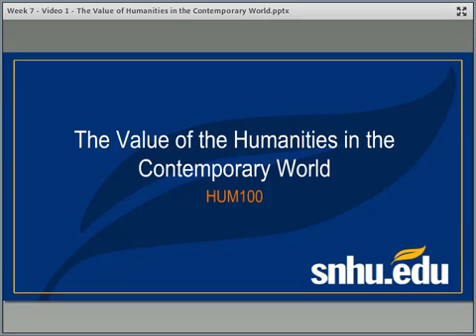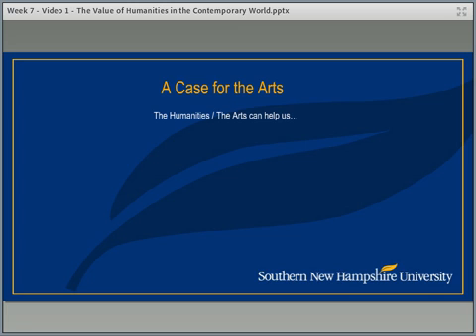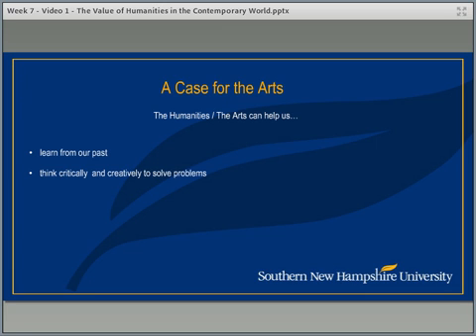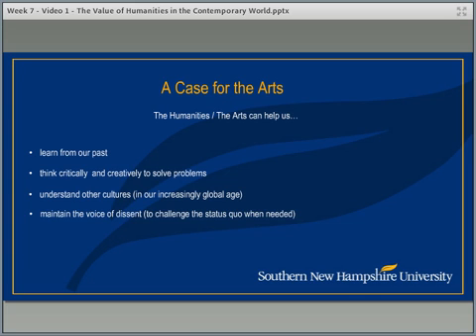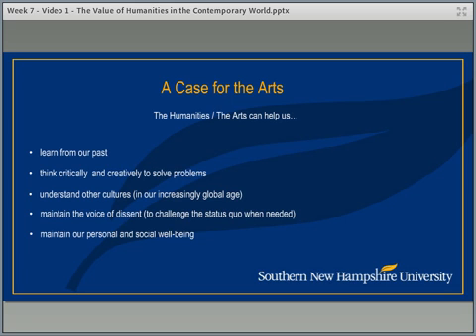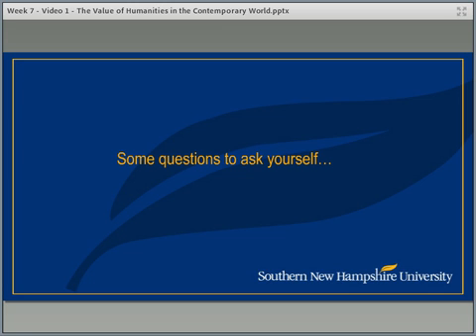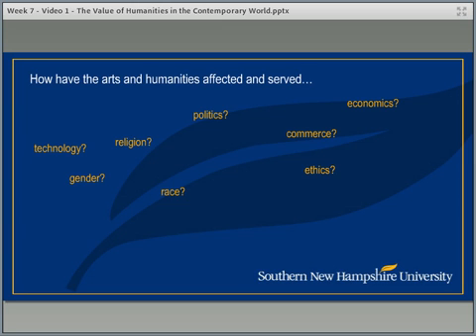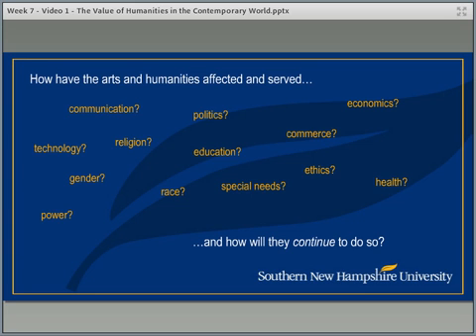Week 7 - HUM100 & HUM200: The Value of the Humanities in the Contemporary World - CC